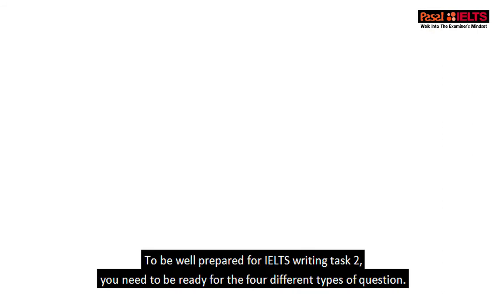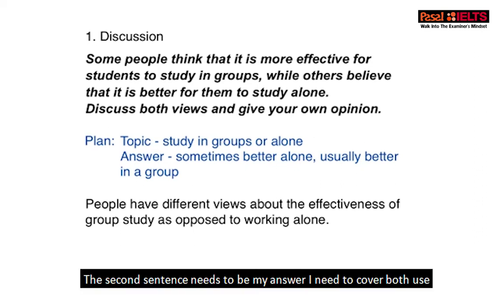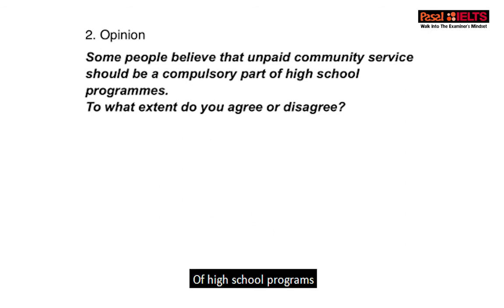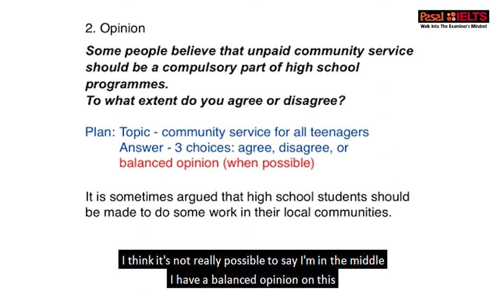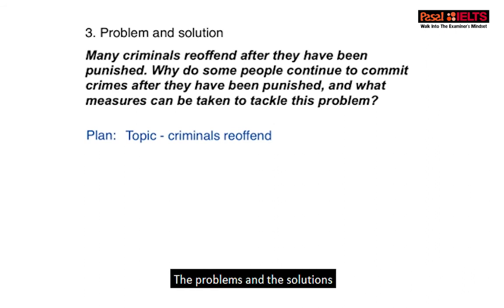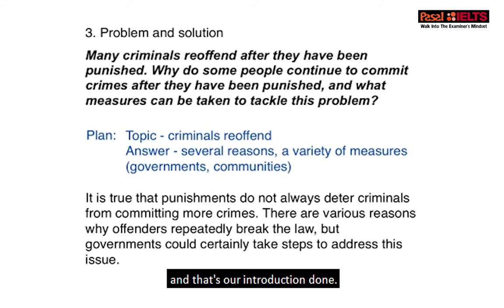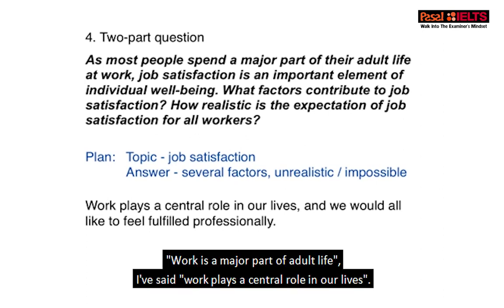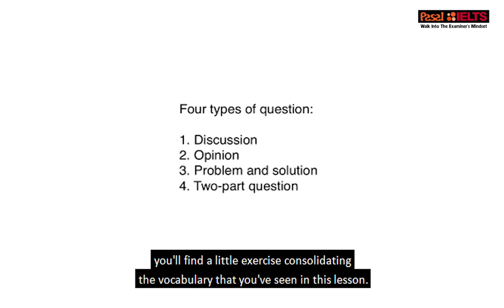[Simon IELTS Video Course] Writing 2 - Lesson 2